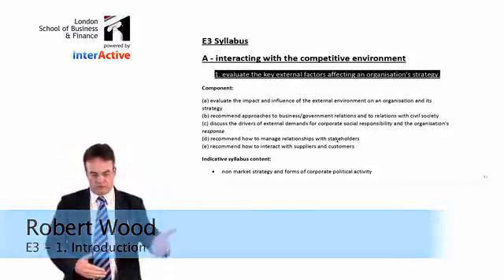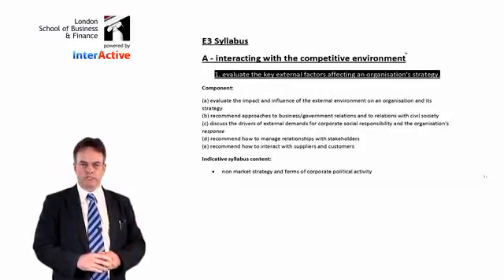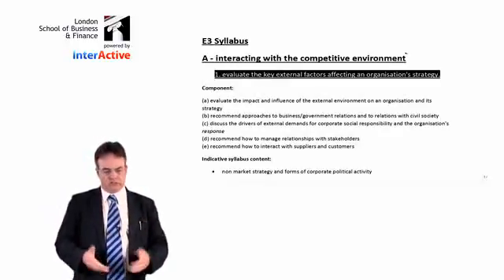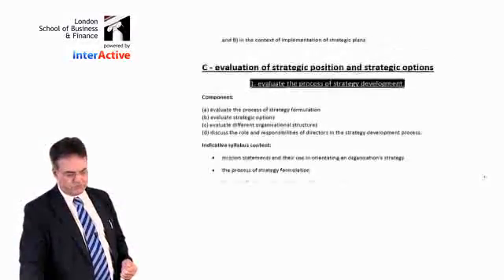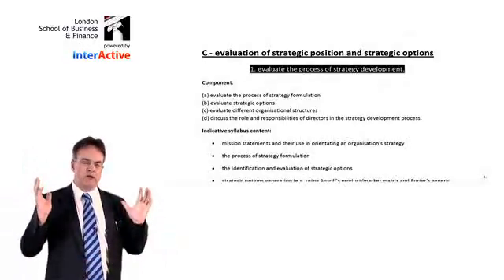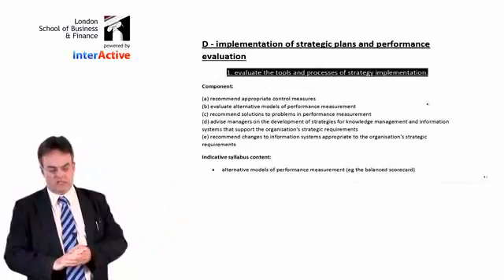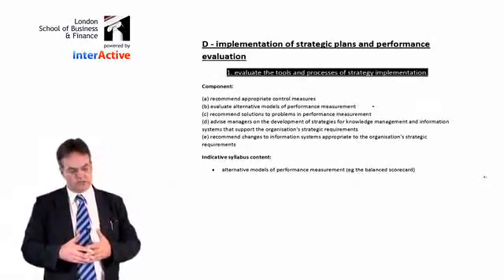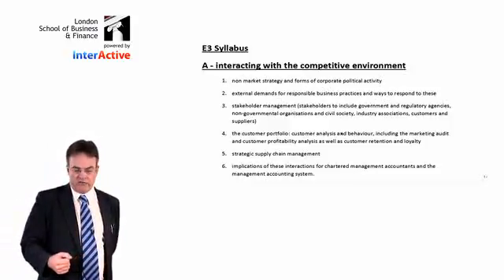CIMA E3 Introduction Lecture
Helpful for ICMAP Students Strategic Management Paper and CIMA E3 Paper